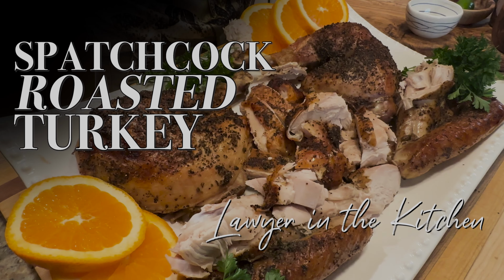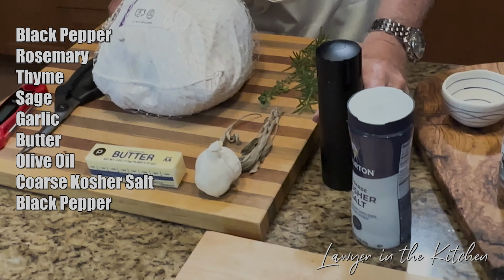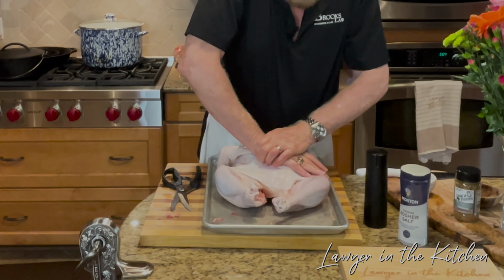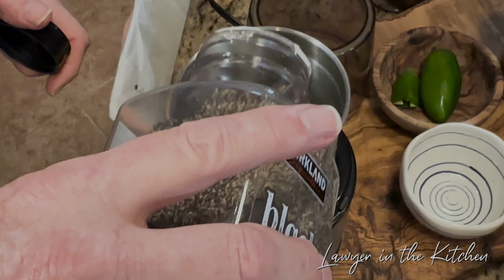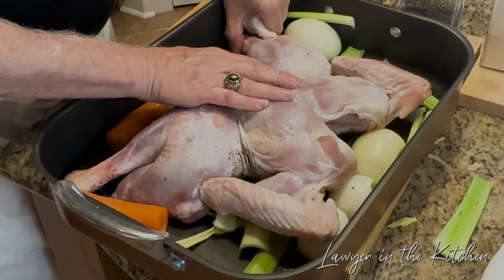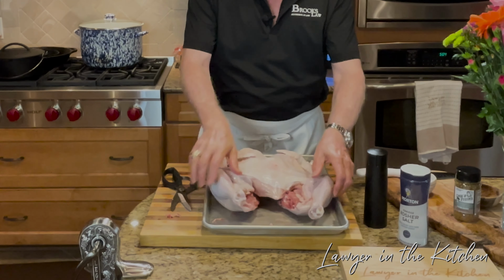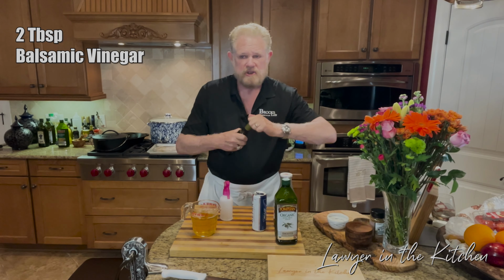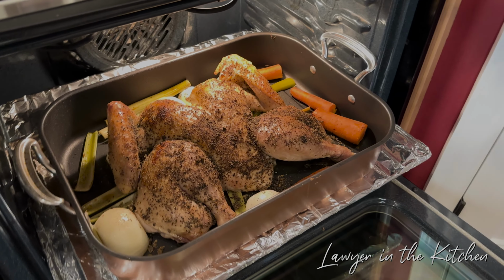Spatchcock Roasted Turkey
Take the worry Out of roasting a turkey